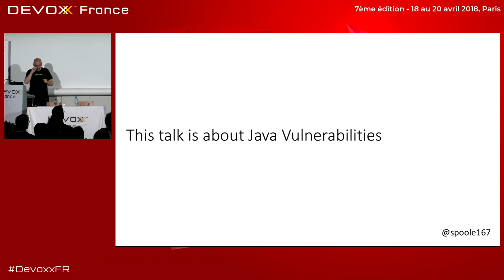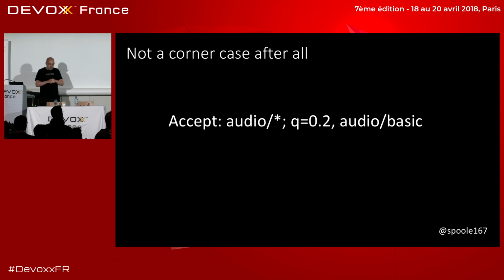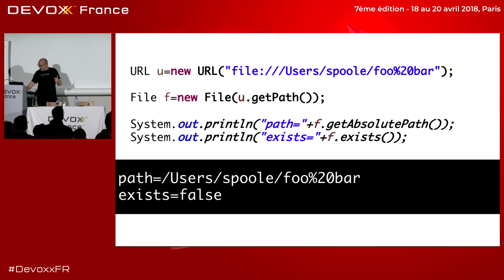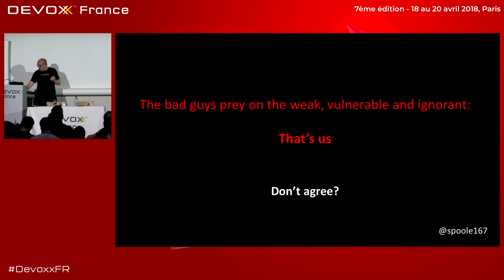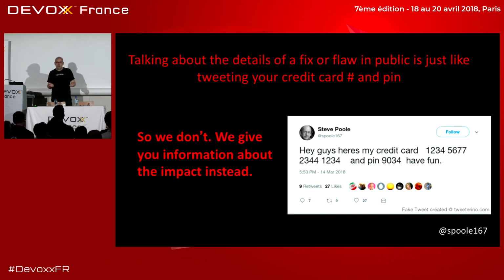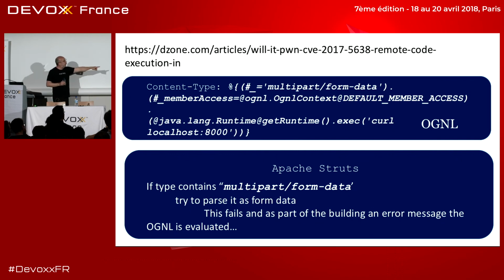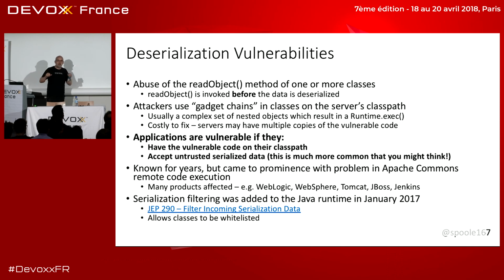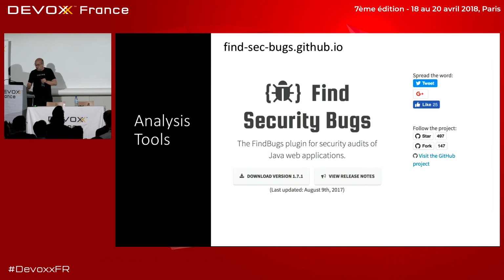The Anatomy of Java Vulnerabilities (S. Poole)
Java is everywhere. According to Oracle it’s on 3 billion devices and counting.

We also know that Java is one of the most popular vehicles for delivering malware. But that’s just the plugin right? Well maybe not. Java on the server can be just at risk as the client.

In this talk we’ll cover all aspects of Java Vulnerabilities. We’ll explain why Java has this dubious reputation, what’s being done to address the issues and what you have to do to reduce your exposure. You’ll learn about Java vulnerabilities in general: how they are reported, managed and fixed as well as learning about the specifics of attack vectors and just what a ‘vulnerability’ actually is. With the continuing increase in cybercrime it’s time you knew how to defend your code. With examples and code this talk will help you become more effective in reducing security issues in Java.